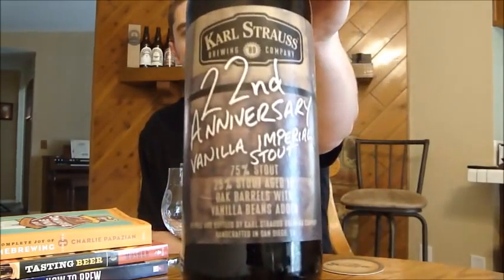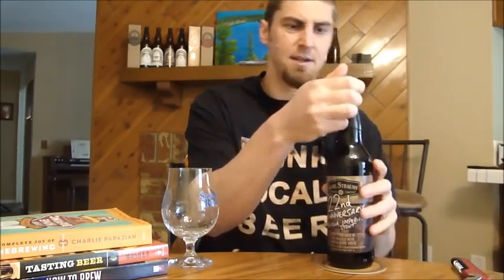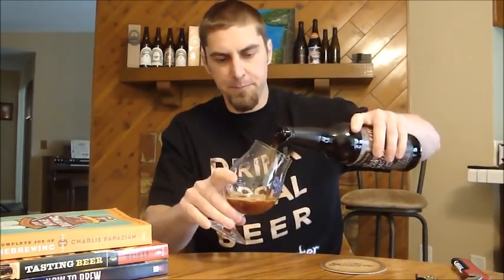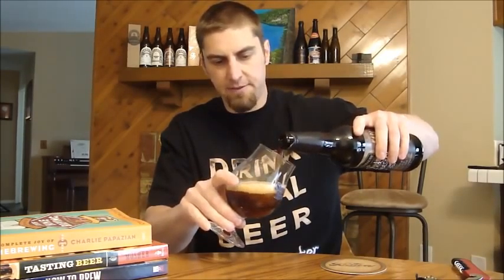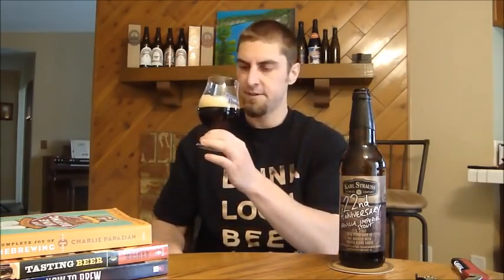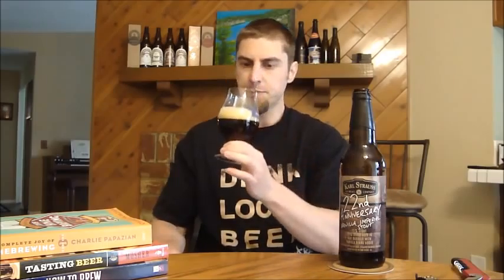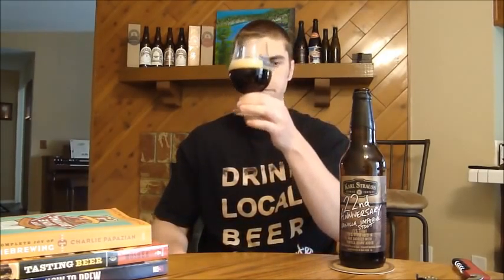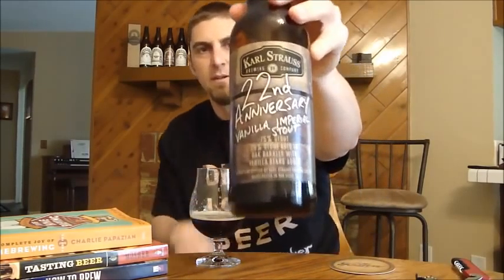San Diego Beer Vlog EP 122: Karl Strauss 22nd Anniversary Vanilla Imperial Stout Video Beer Review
Karl Strauss 22nd Anniversary Vanilla Imperial Stout, 9% ABV

"This year's 22nd Anniversary beer is a Vanilla Imperial Stout, with a portion aged in bourbon barrels for nine months. The barrel-aged beer was then blended with a fresh batch of stout, along with the addition of fresh split Madagascar vanilla beans. The bourbon and vanilla flavors perfectly complement the dark chocolate and warming fishing of this 8.5% sipper, making it an ideal dessert or after dinner drink."